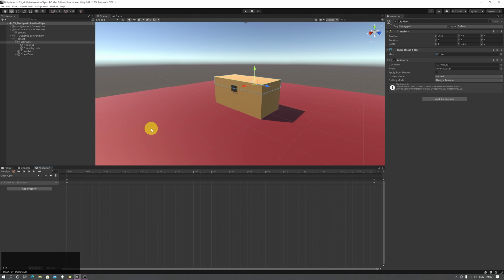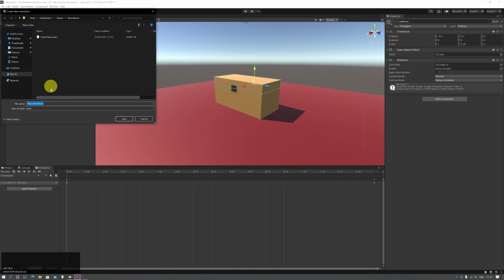Animation in Unity | How to Add New Animation Clips to a Game Object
Animation in Unity: Adding More Than 1 Animation Clip to a Game Object
In this tutorial I cover how to add more than one animation clip to the same game object by adding a new animation clip in the animator window.
Wee nuggets of wisdom. Game development tutorials without the faff. Get what you need in one small bite.

  I created this channel to experiment with super short format tutorials on a range game development topics. In this first series of Unity 3D tutorials for beginners I covers a range of topics including animation, lighting, scripting and AI in the context of 2D and 3D games. The first part of this series covers 3D animation in the context of how to animate a opening loot chest.

 Open to suggestions how to improve or topics to cover.

Made in Unity 2021